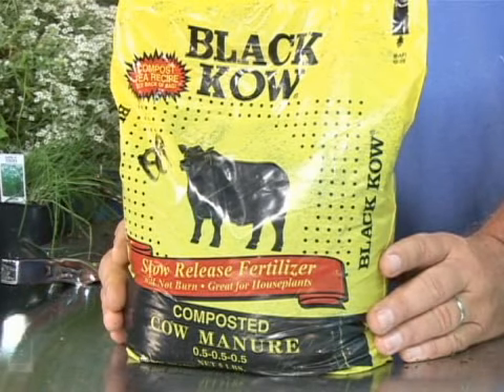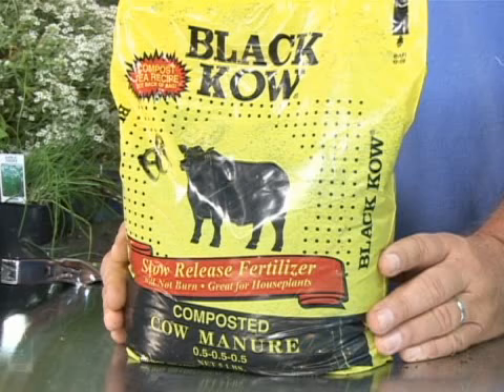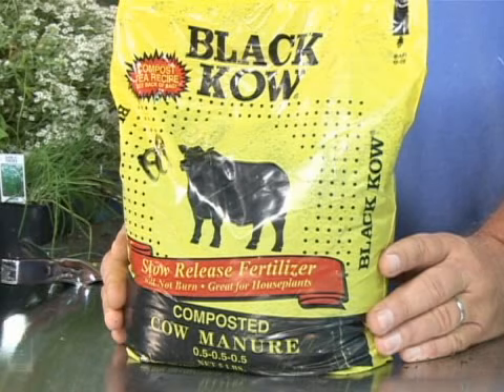Gardening with Cow Manure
Gardening with Cow Manure. Part of the series: Gardening Tools & Accessories. Cow manure has long been used as a fertilizer. Learn about gardening with cow manure from an award-winning horticulturist in this free home landscaping video.